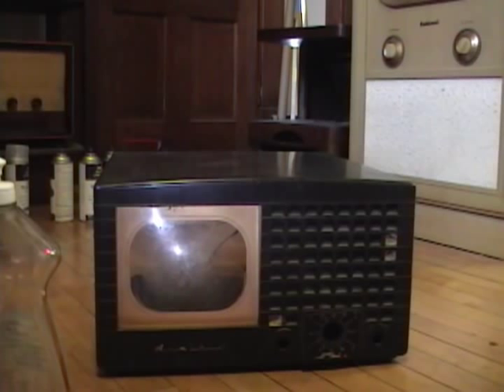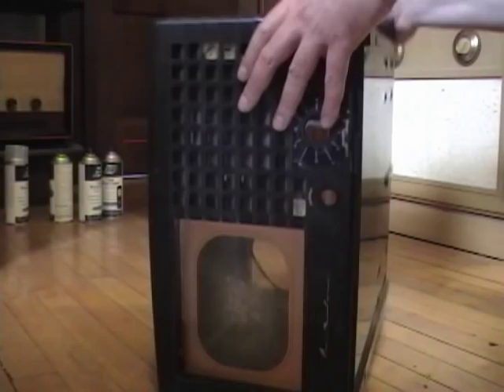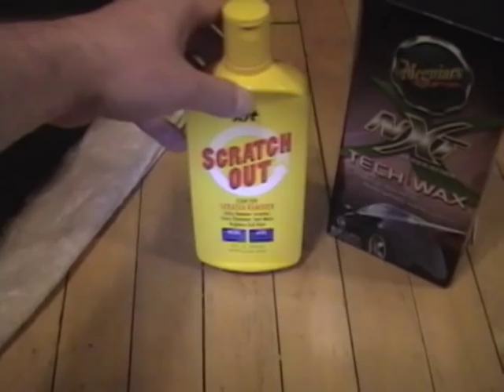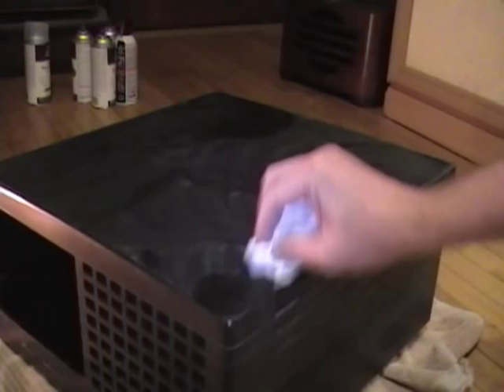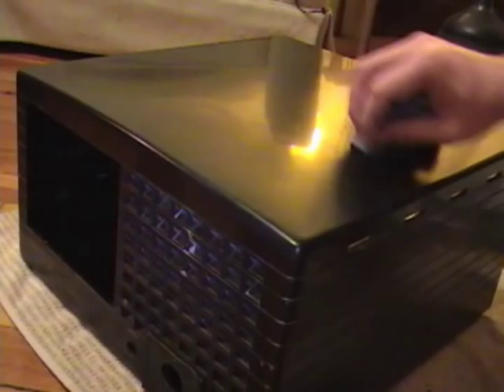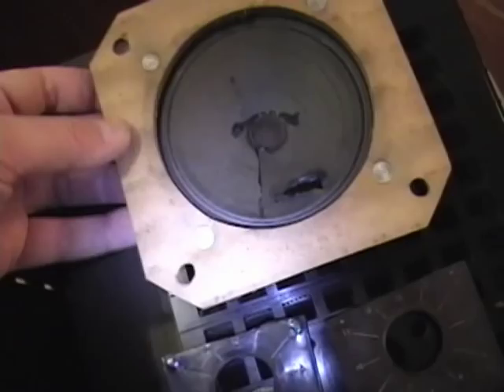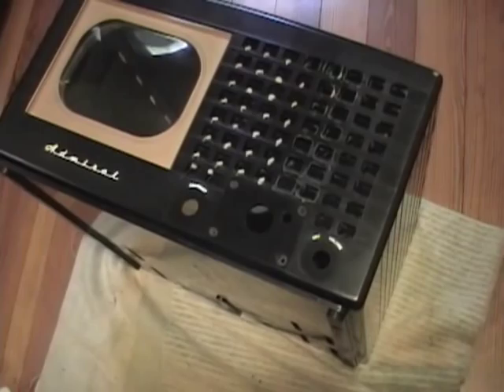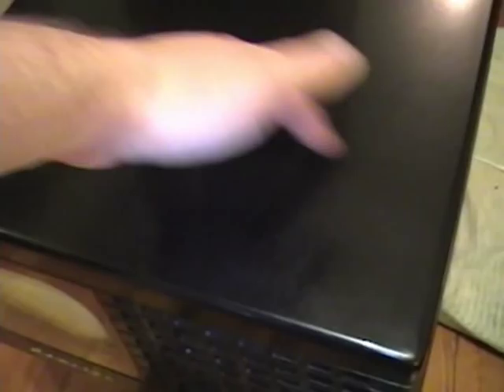Admiral 19A11 cabinet restoration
I tackle a black bakelite Admiral 19A11 cabinet in this video.